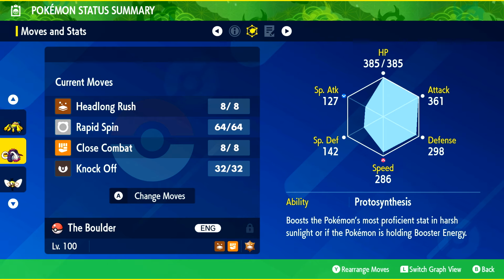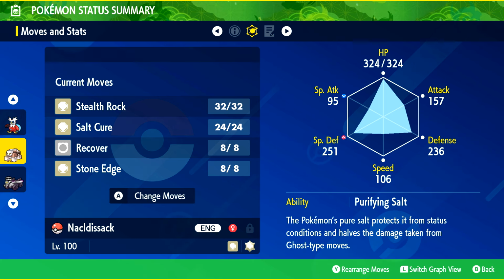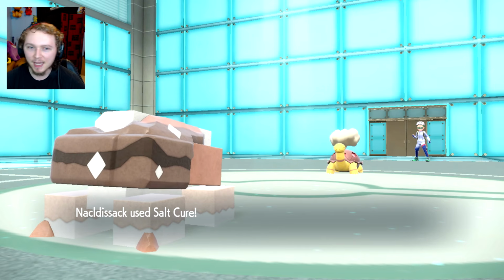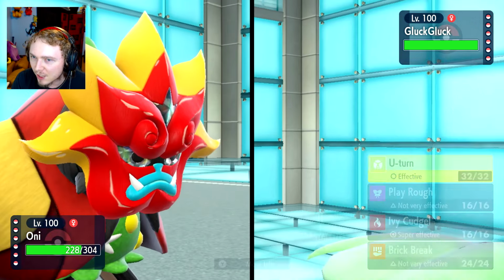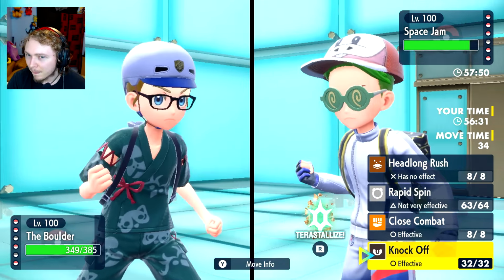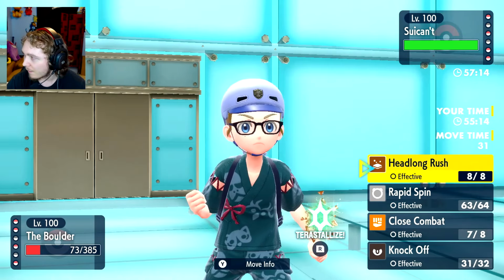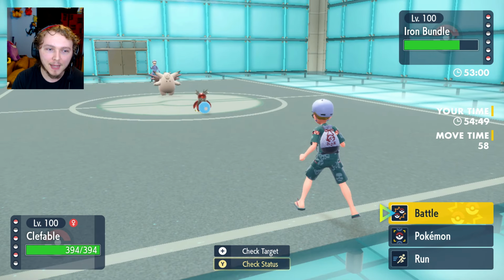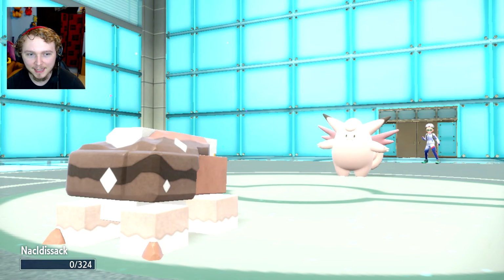PBAL Draft League Week 1 vs TheChoiceSpecs - Man Forgets Ability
Hows it going guys FullMetalMaster here with week one of PBAL and we are fighting the Orlando Magikarps!

The Sponser of the channel bisecthosting!
Partner Link save 25% on any minecraft sever vannlla or modded!